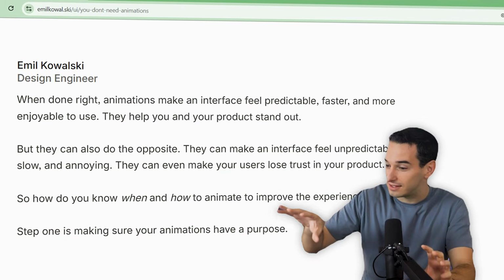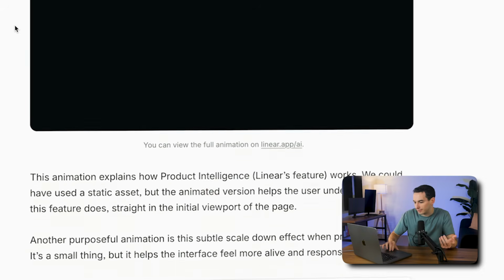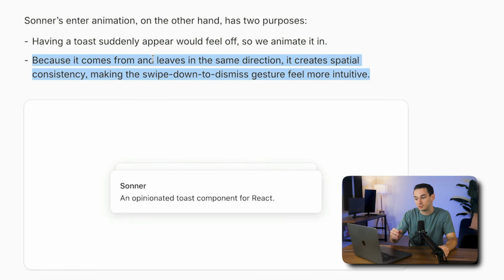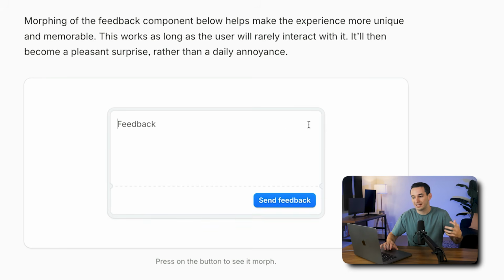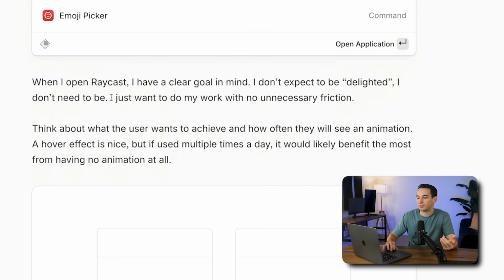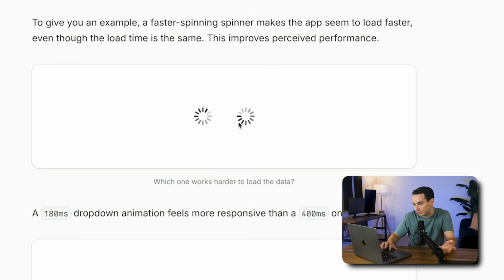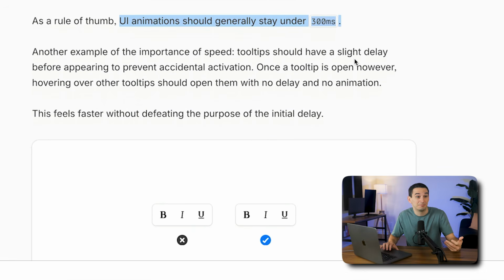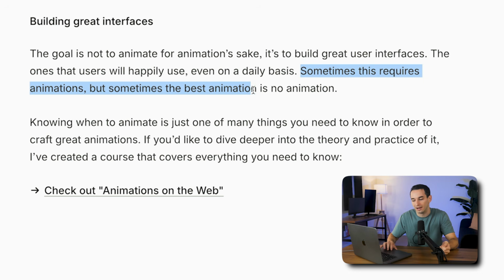You Don't Need Animations in Web Development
You don't always need animations in web development. Here is how to use them the right way.